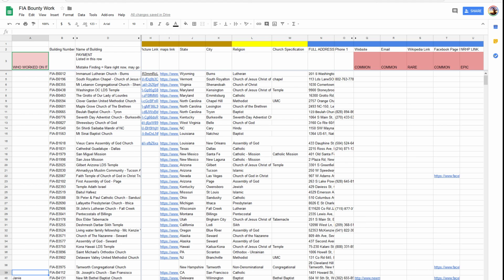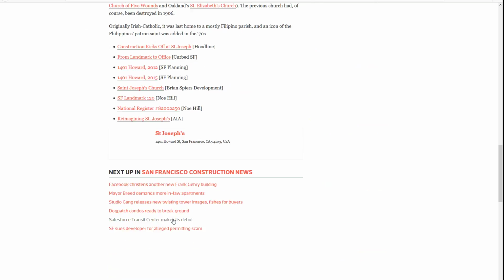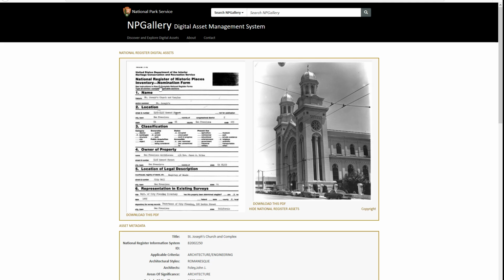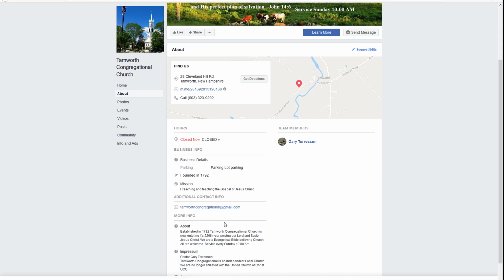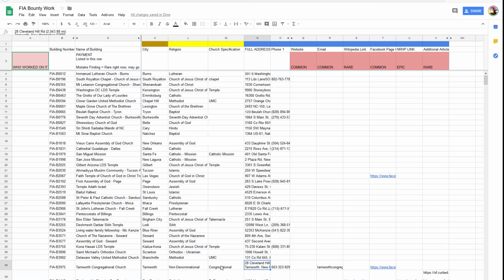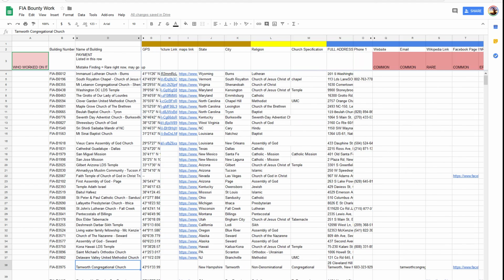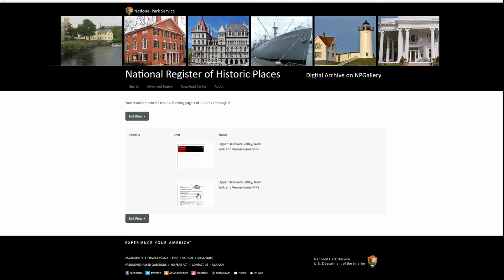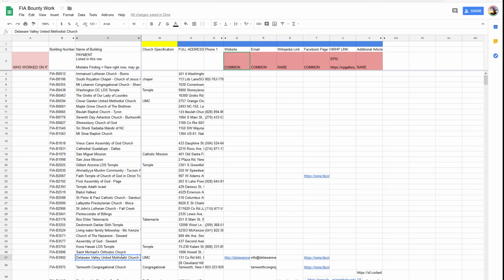Finding info for FIA project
Get a reward for filling every section